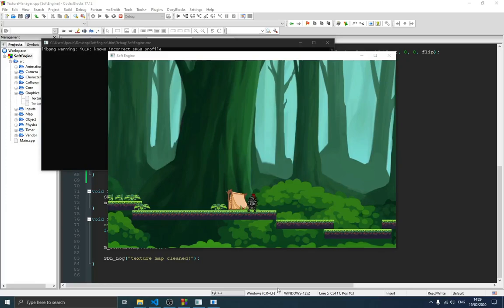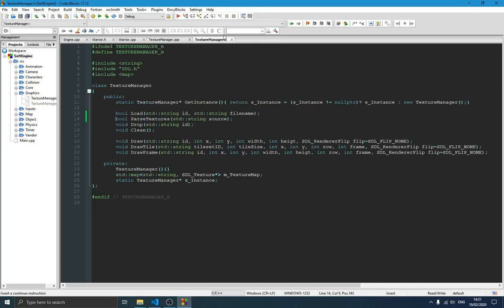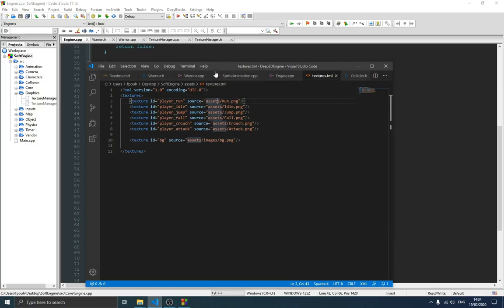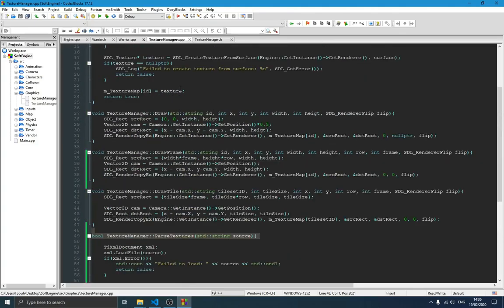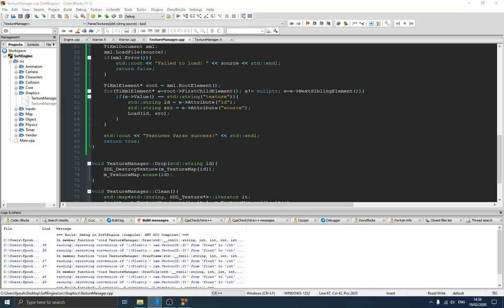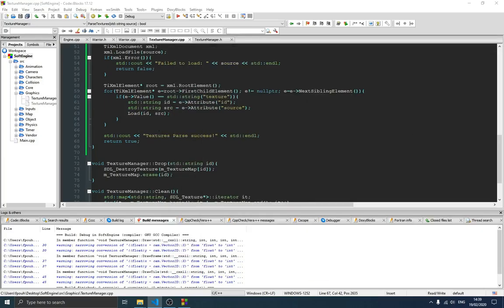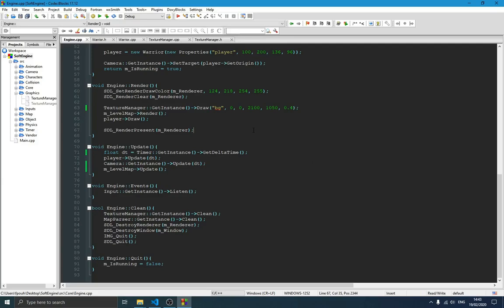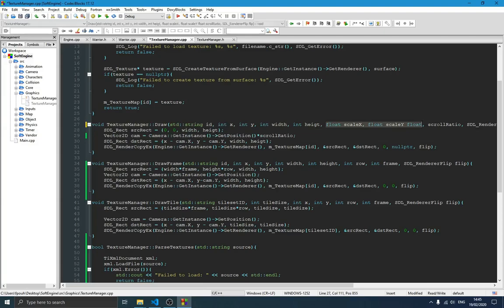Texture Parser SDL Game Part 22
In this  video, we will create our texture parser class to load all our game texture when the engine starts.